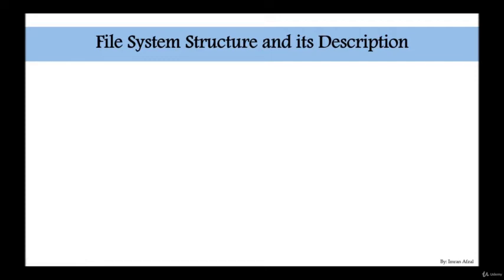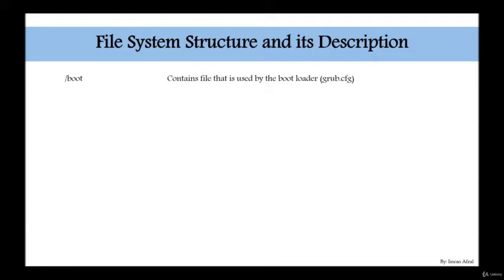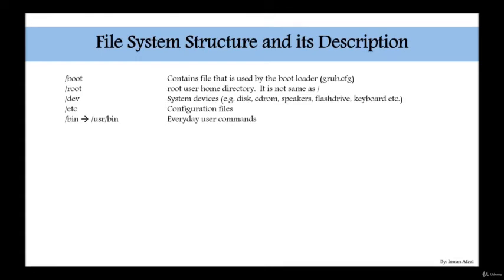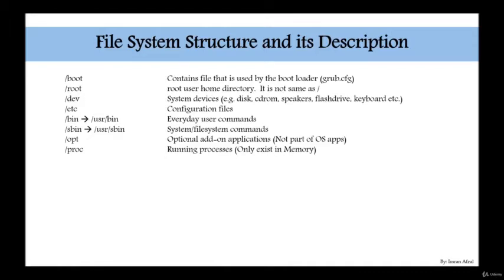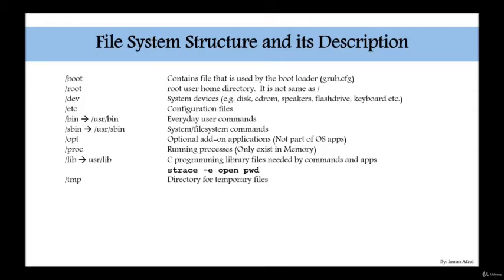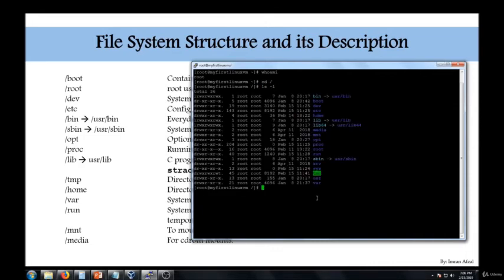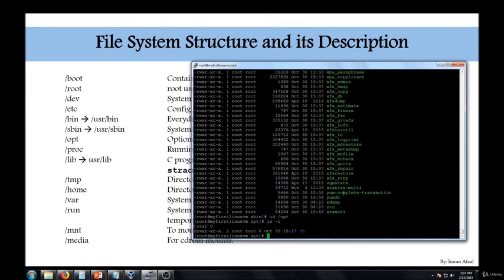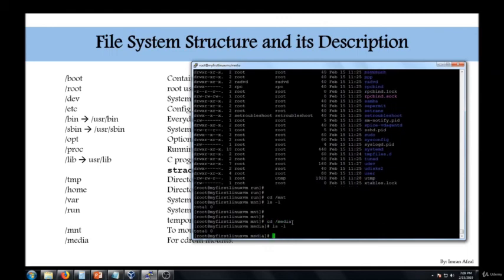Linux File Sysem Structure and its Description